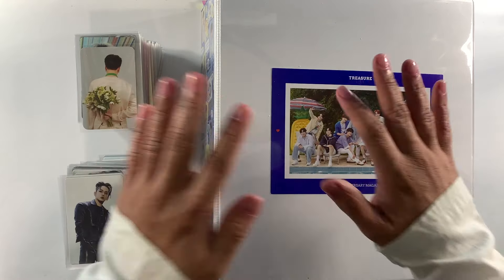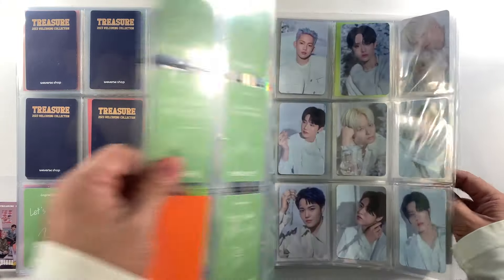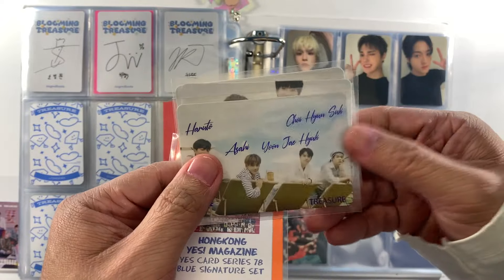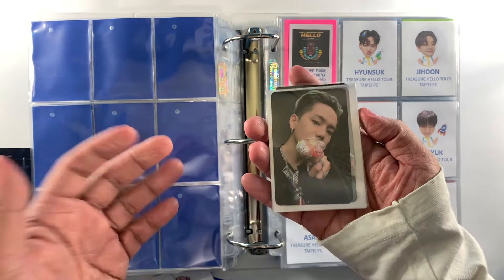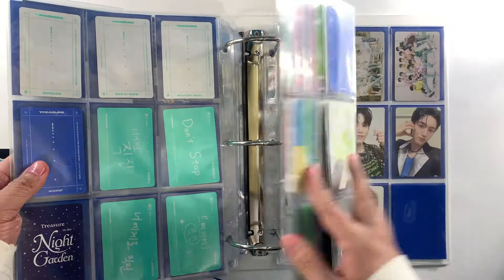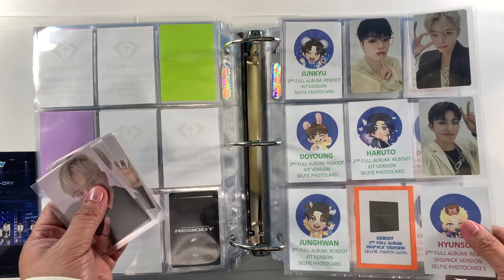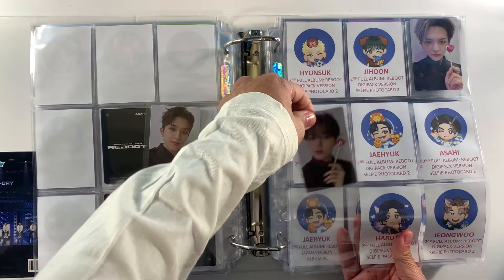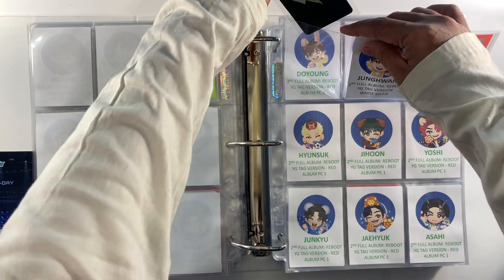TREASURE REBOOT PHOTOCARD UPDATES || PHOTOCARD BINDER UPDATES NO. 20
PHOTOCARD BINDER UPDATES NO. 20 || TREASURE REBOOT || UNBOXER KING

0:00 - Intro
1:25 - Merchandise Photocards
14:30 - Here I Stand Photocards
24:25 - Treasure Reboot Album Photocards
46:50 - Treasure Reboot POBs Photocards